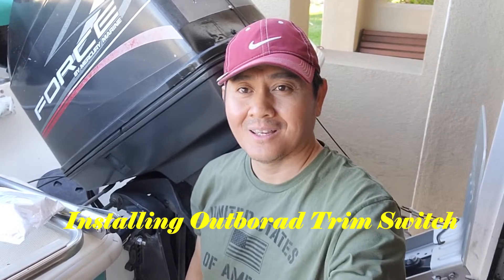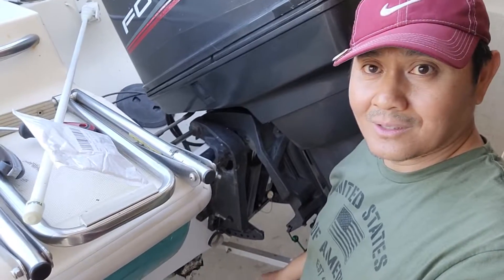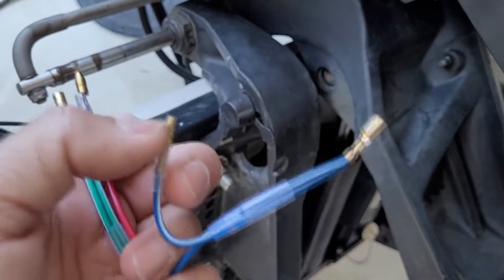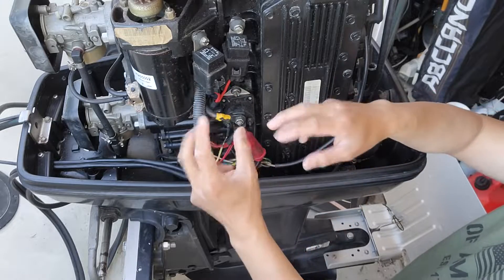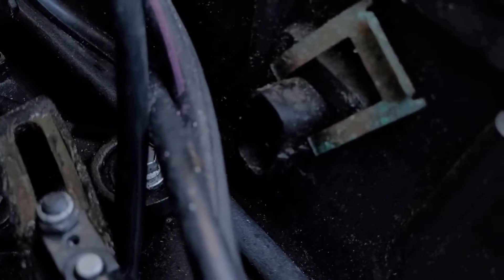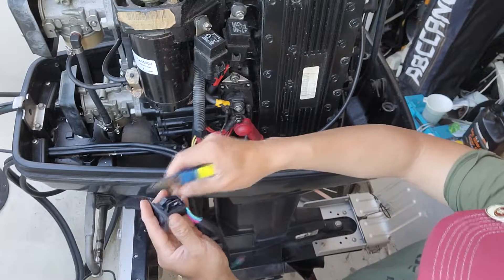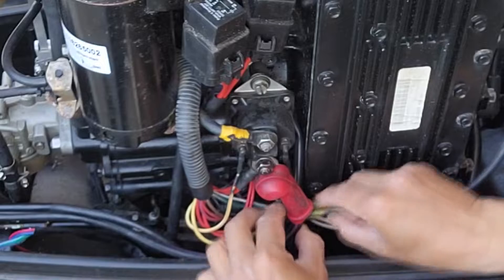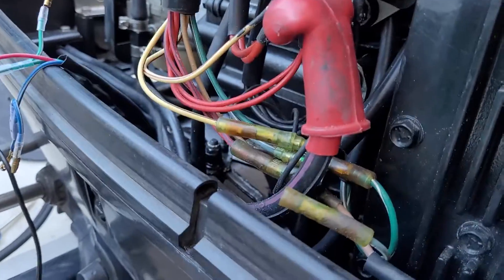How To Install Mercury Outboard Trim Tilt Switch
This video to show you how to add a Trim-tilt switch on your outboard as an additional tilt that you have already on shift control panel. This help you when you want to put engine support holder.

Most 40Hp engine has power tilt installed already. This additional switch can be installed easier.

Manufacturer Part# 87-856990 Replacement Part# 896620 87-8M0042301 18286A13 18286A25 8286A27 18286A4 18286A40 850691

Fits Mercury Mariner Tracker 30-300 HP , Mercury Force 40-120 HP